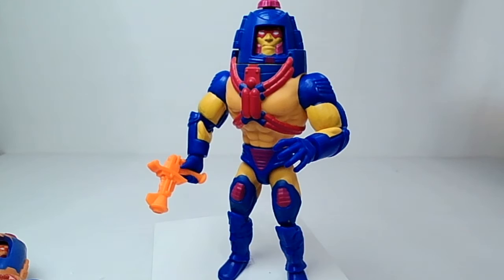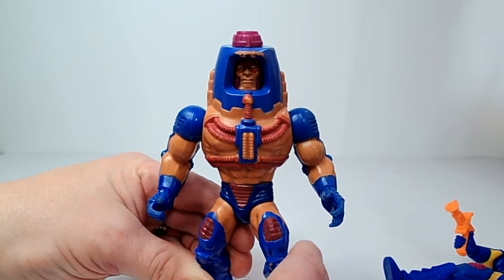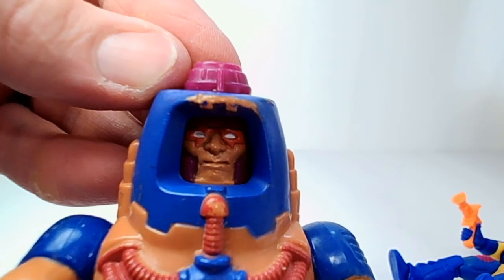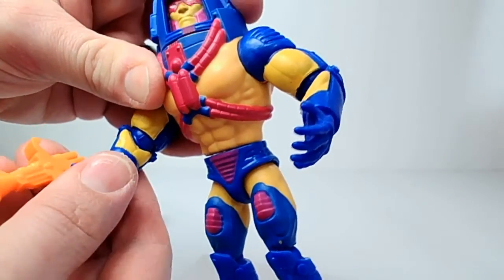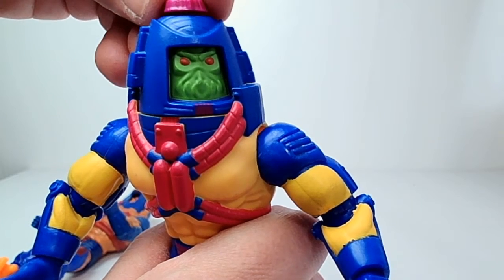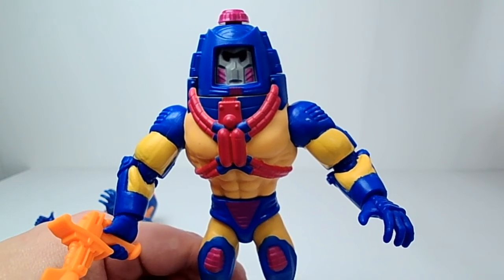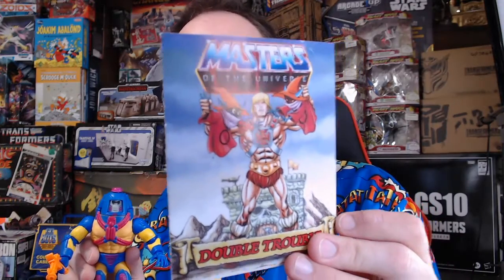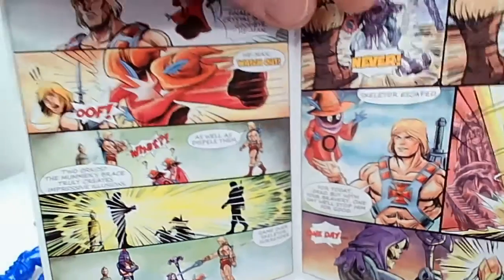Man-E-Faces: Masters of the Universe Origins Review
If you loved He-Man and the Masters of the Universe back in the 1980s, the Masters of the Universe Origins series is a love-letter to you and the many MANY other fans out there just like you. This series features lovingly done recreations of the original Masters of the Universe action figures and toys. The key difference is that the Origins toys have far better articulation than their 80s counterparts. Also the overall quality of the toys seems very high. The figures are solidly built with strong joints and great articulation.

Man-E-Faces, in line with the Origins line, recreates Man-E-Faces in vibrant color complete with his original face-changing gimmick. Additionally, the new origins figure is actually able to turn his head- a significant improvement over the original! Is he great? Is he worth buying again or picking up if you missed him the first time around? Find out in this review of Masters of the Universe Origins Man-E-Faces!